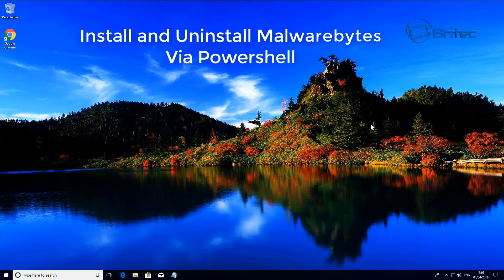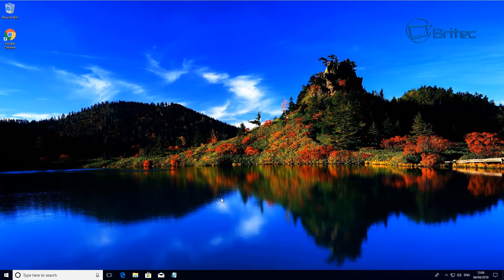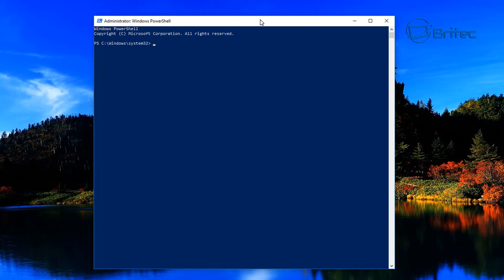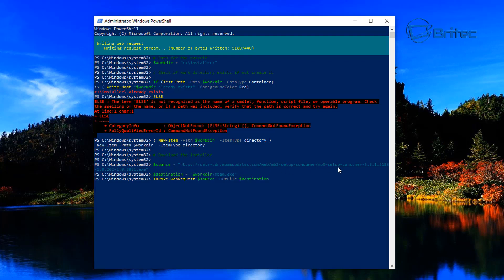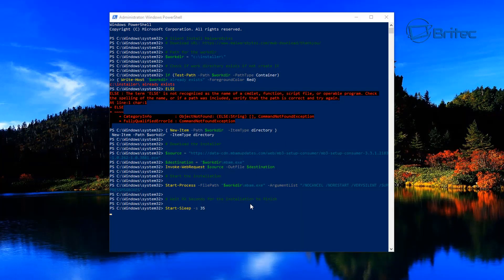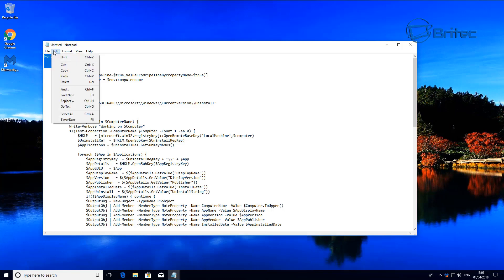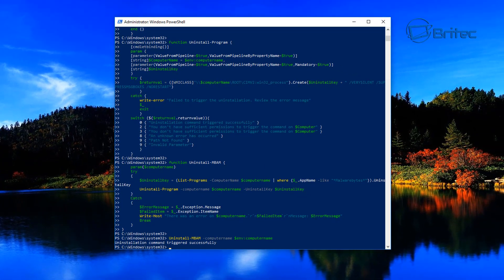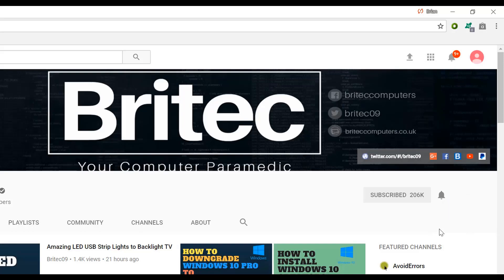Install and Uninstall Malwarebytes Via Powershell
Powershell is very powerful and very useful. So in this video we will take a look at installing and uninstalling Malwarebytes in powershell.

Credit of the code goes to kavaa and cvucic. Links to there original post and code can be found on my site.